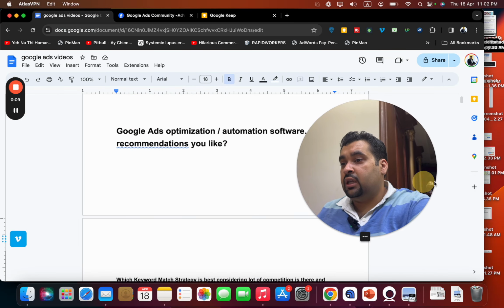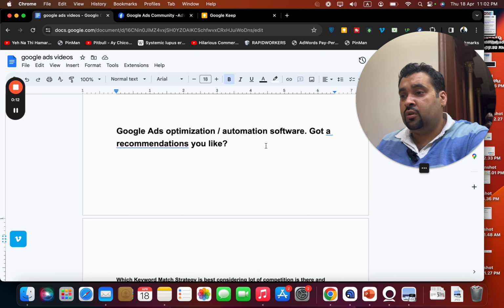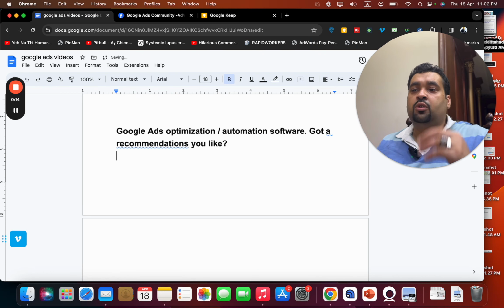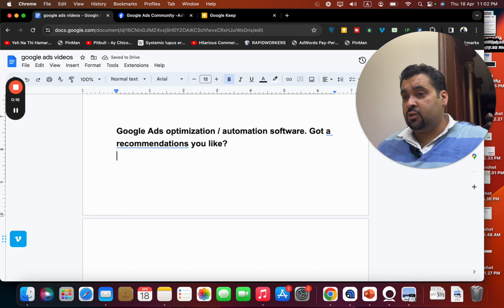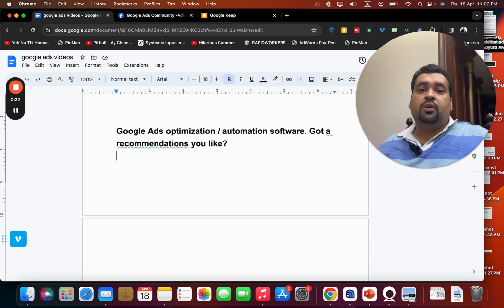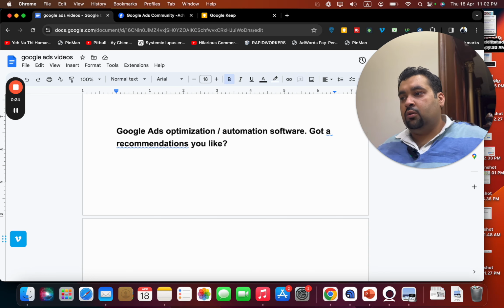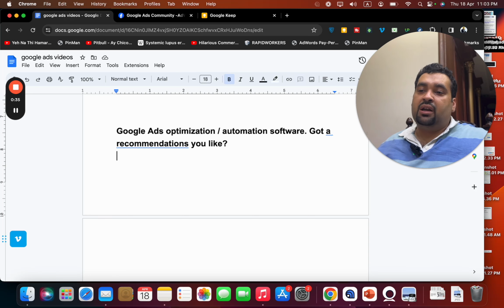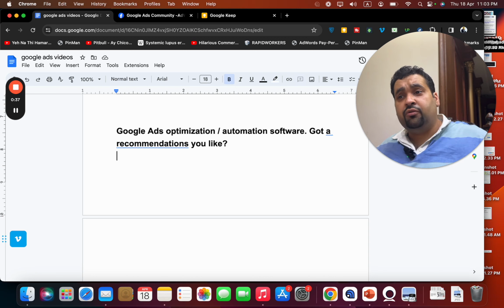Best Software For Google Ads Optimisation & Automation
Hey there! In this video, I'll be answering a question that I get asked a lot: What is my favorite Google Ads optimization, automation, and software? Currently, we don't use any software for automation, but we do have some custom software for bidding strategies. However, I don't recommend any specific optimization or automation software at the moment. Instead, I suggest checking out my company's Google Ads auditing services. If you're interested, you can find more information in the description below. I also have detailed videos on my YouTube channel where I discuss the audits we've done and the various factors we consider. So, let's dive in!
Google Ads optimization / automation software. Got a recommendations you like?

Chapters:
00:00 Introduction video on Google Ads Optimisation Software
01:00 Shootout to my Google Ads Auditing Service